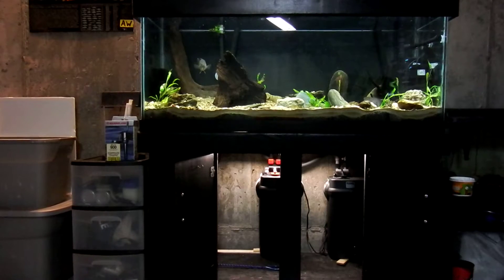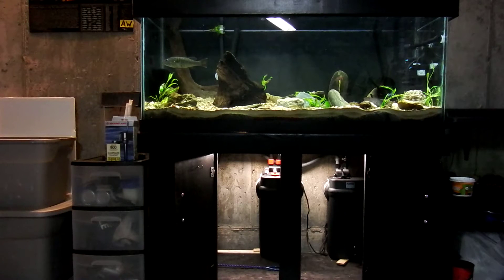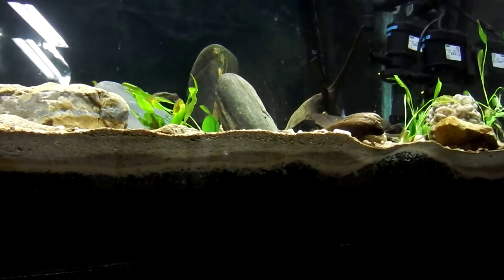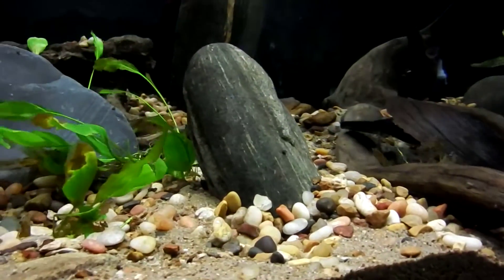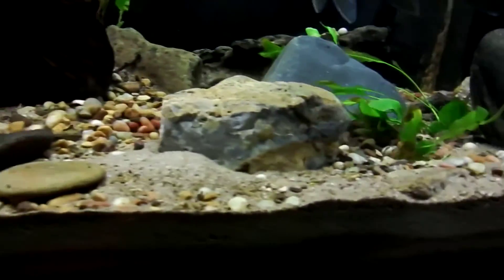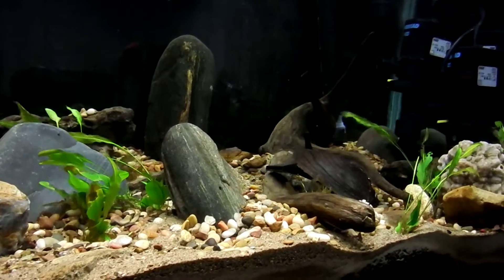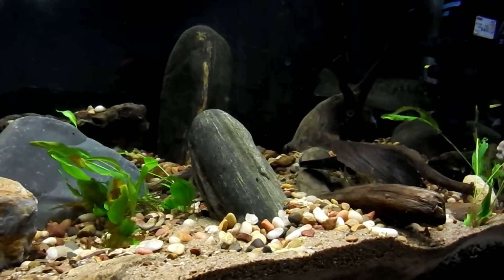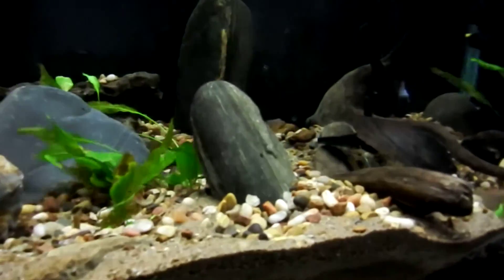75gal Coosa Bass Tank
This is my 75gal native fish, Coosa Bass, tank.

Here's the link to the step by step re-build of this aquarium.

If you have questions or comments, please leave them below. Or, if you're on the NANFA forum, you can leave them there.